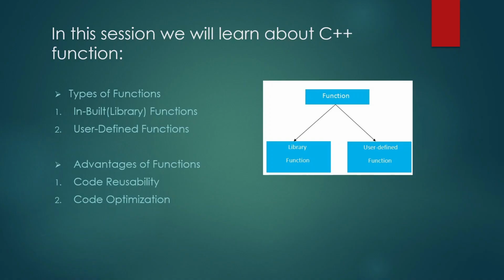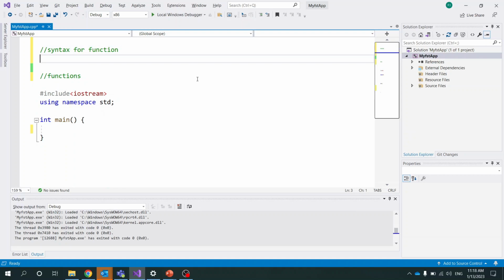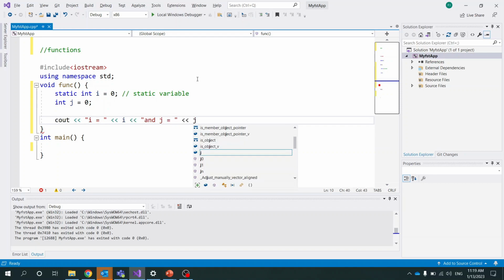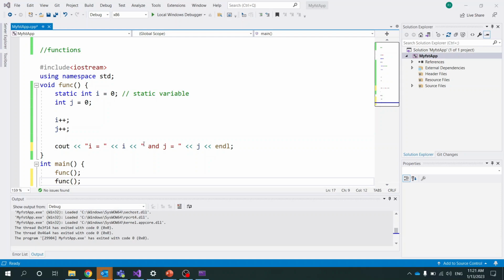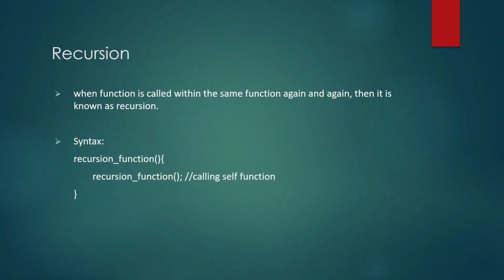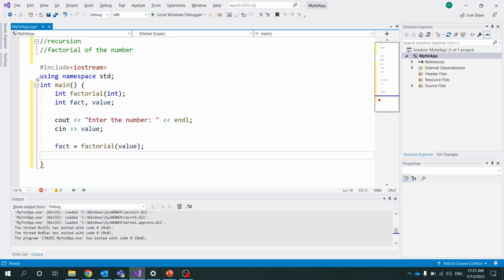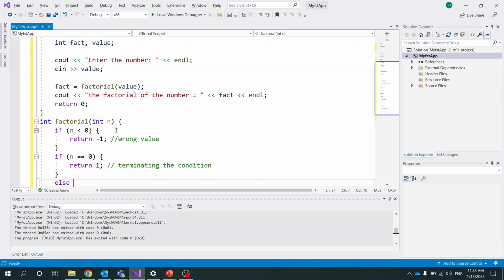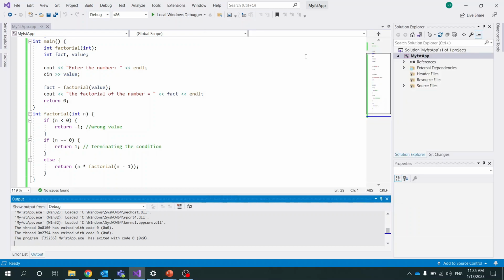How to Use Functions in C++ for Better Code Reusability and Organization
1. functions in c++
2. factorial of a number
3. recursion
4. recursive function